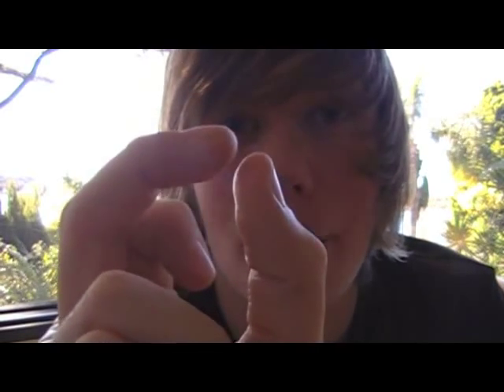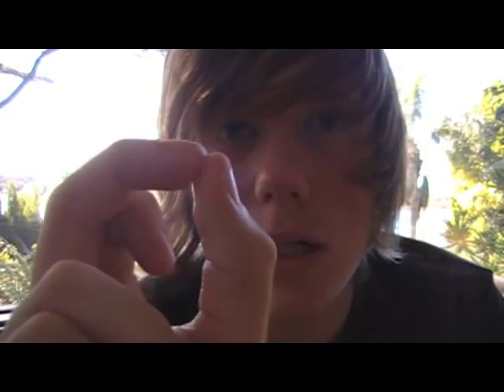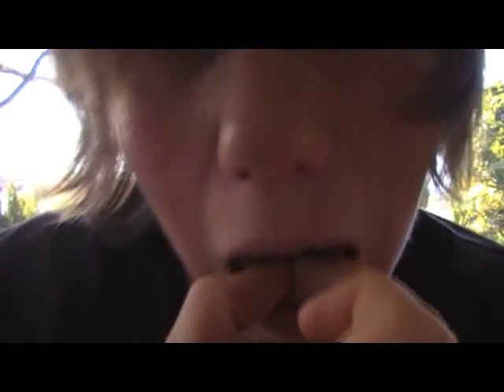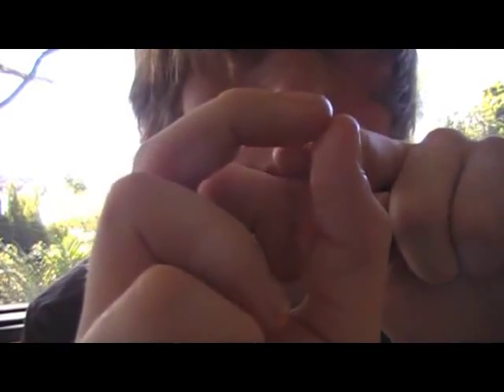Loud Fingerless Whistle Tutorial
PLEASE READ (full Steps are also in the description)!

A fingerless loud whistle tutorial and two finger whistle tutorial i made
because i couldnt find a fingerless whistle tutorial when i was trying
to learn it.

This was made when i had only just started so its alright but not that good.

Step 1: fold both your top and bottom lips over your teeth

Step 2: Extend you bottom jaw

Step 3: try and pull your lips back to your ears

Step 4: Flatten your tongue and try and pull it back into your mouth so it is kind of fat and wide inside your mouth

Step 5: Make your tongue touch the bottom part of your top lip (on your top lip in the middle there is kind of a round dimple thing, you want just leave a tiny gap there for air to get through, but you touch the top lip around it, just not that part)

Step 6: you want to exhale air (not blow) and direct it to the top lip so it hits your top teeth and is directed down through the bevel in your tongue.

by Ben Sergeant